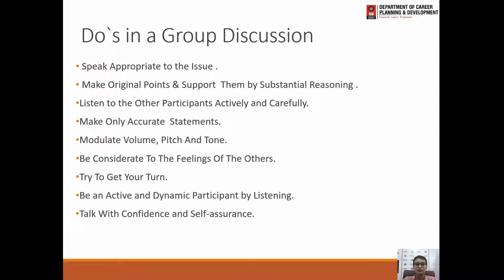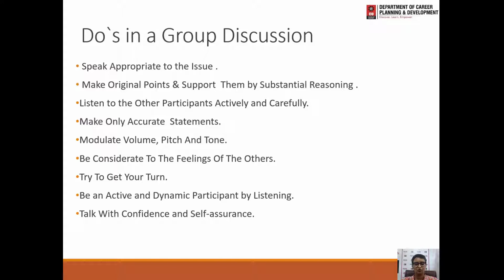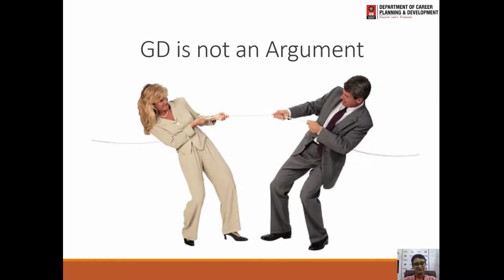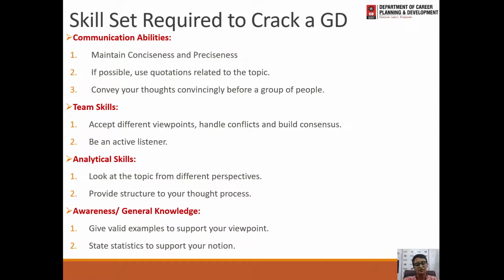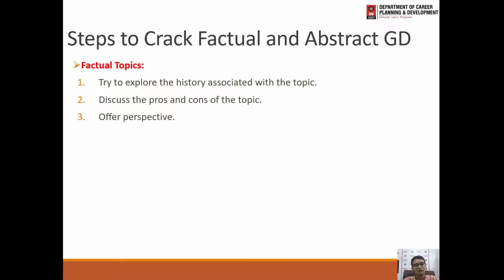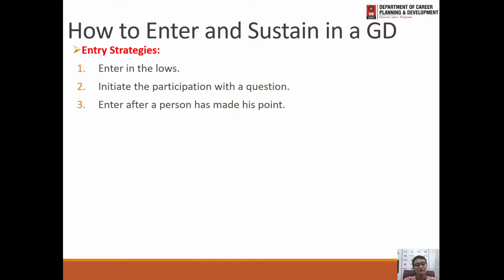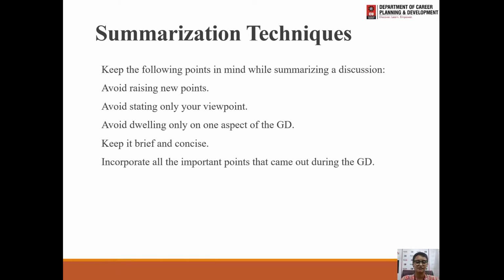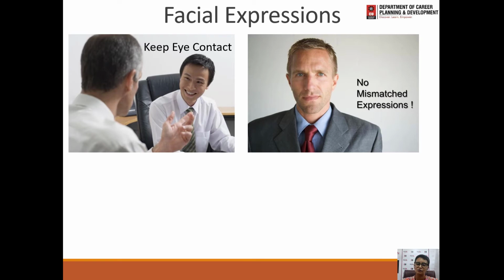Cracking Group Discussions